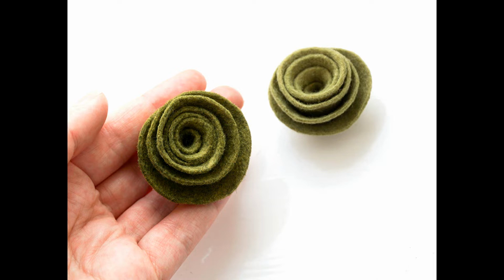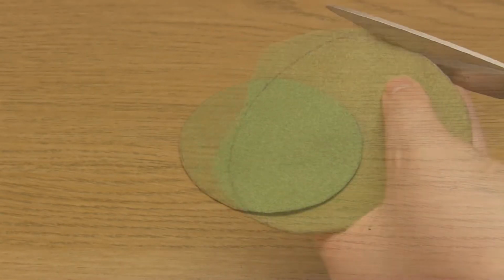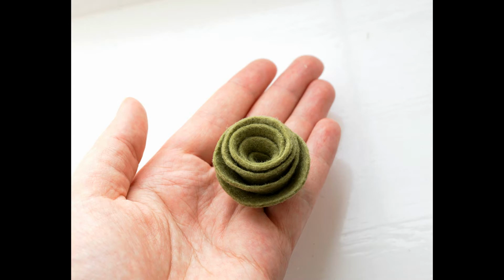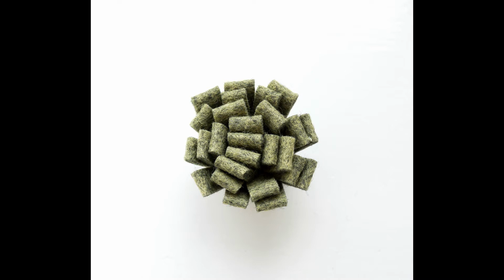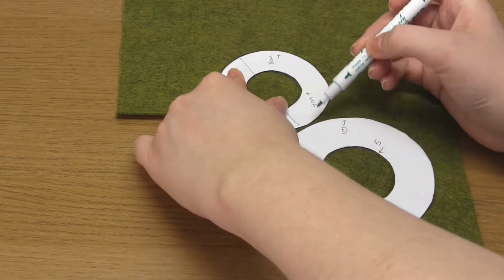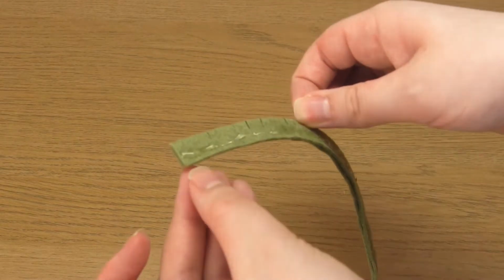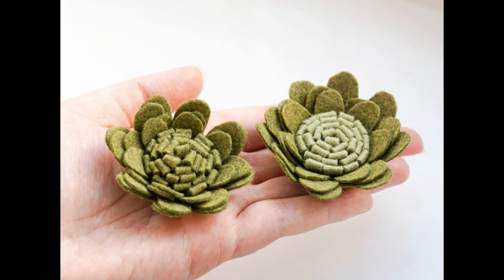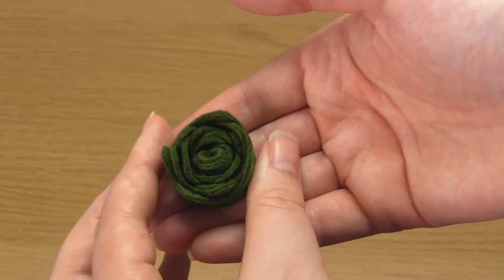How to Make : Easy FELT PLANTS | DIY Small Decorative Plants - Cut BY HAND | Craft Tutorial Pt 3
This craft tutorial demonstrates how to cut and glue your own little felt plants - without needing a cutting machine or a printed template.

These 4 particular designs are very quick and easy to create, with 3 of them - such as the spiral and the pom-pom - being small enough to be great 'filler' in felt plant displays.